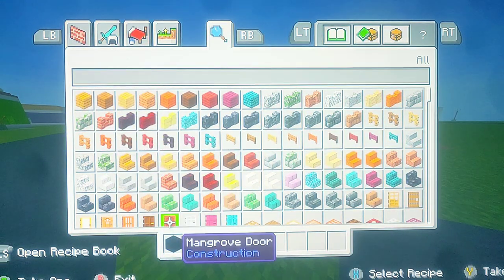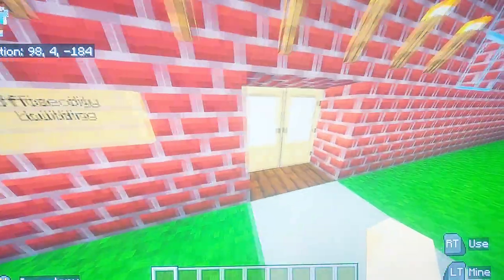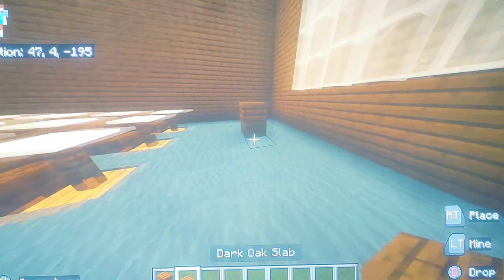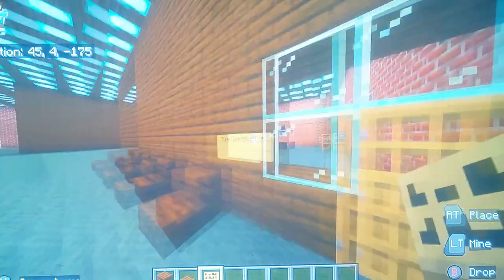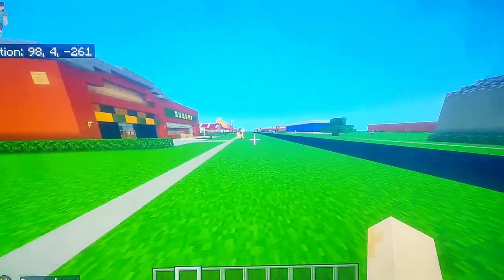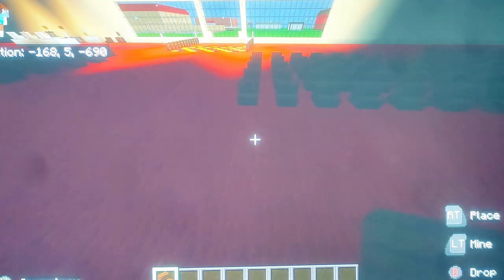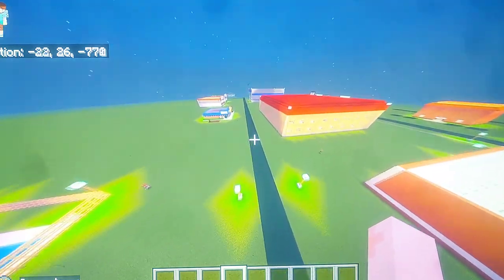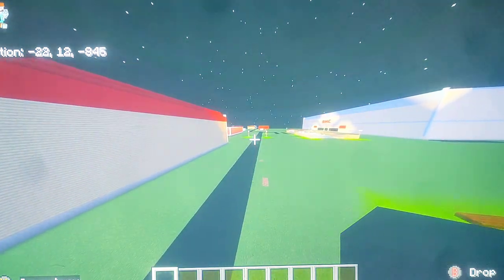my Minecraft city build tyler city detail work part 2